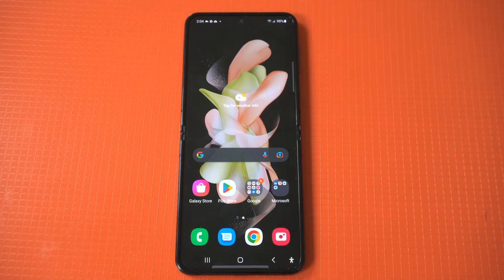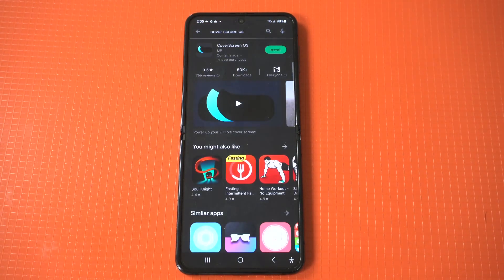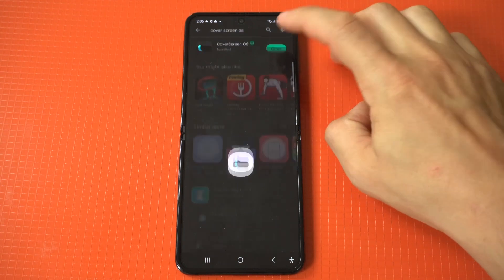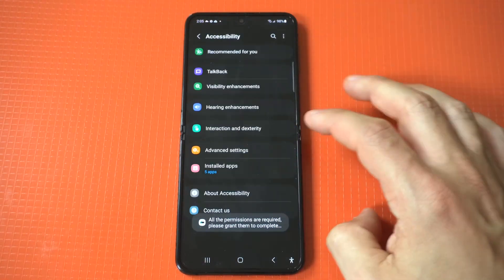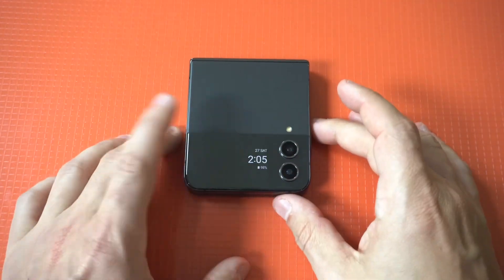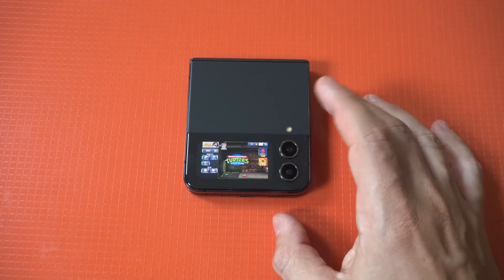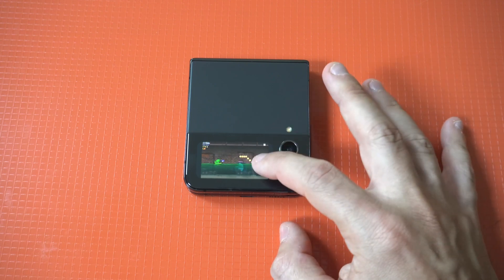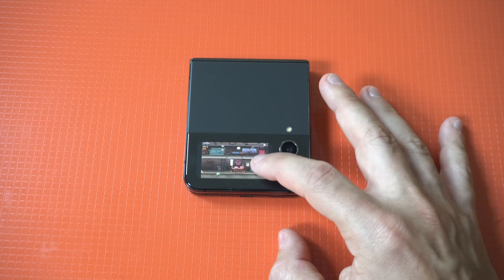How To Run Any App On Samsung Galaxy Z Flip 4 Cover Screen - Awesome!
Galaxy Z Flip 4 Review